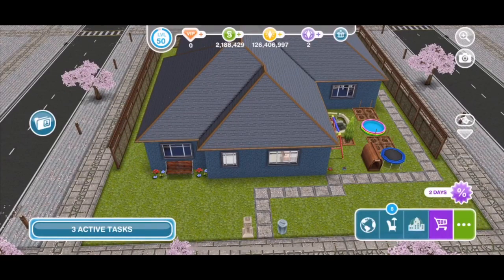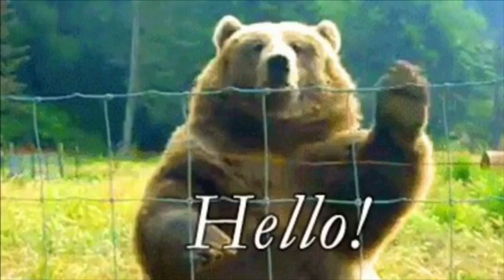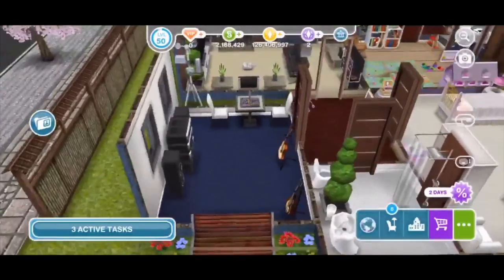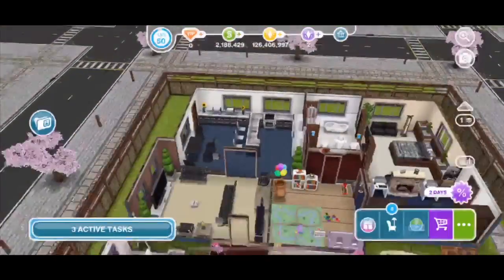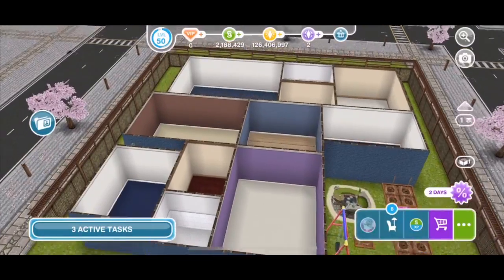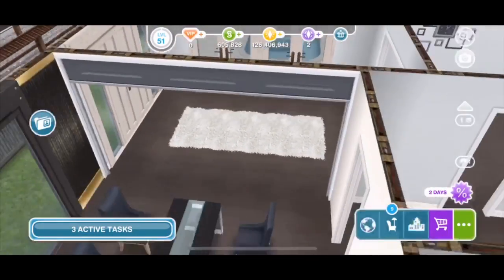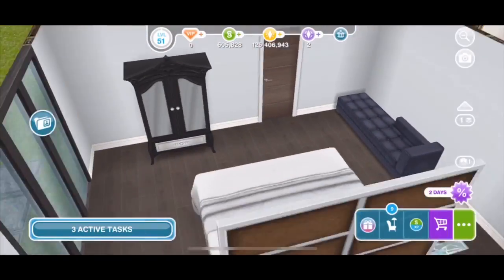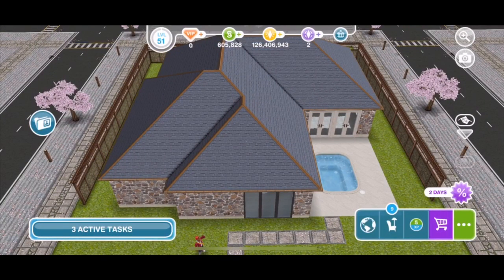HOUSE FLIP SEASON 1 EPISODE 3: PLAYER DESIGN HOME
Hello simanators! Hope you all are doing fantastic! In this video I am renovating the payer designer home which you have to purchase with LP! Enjoy!